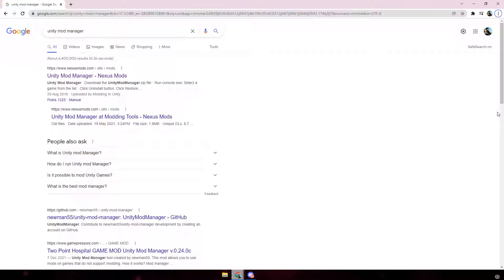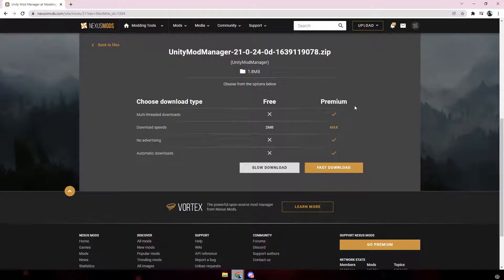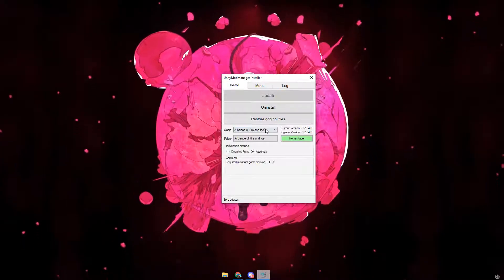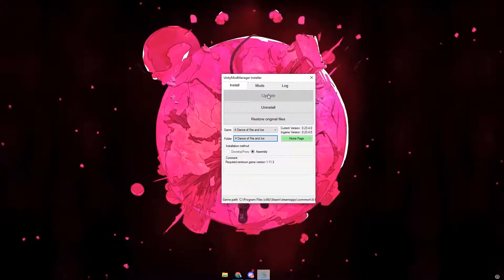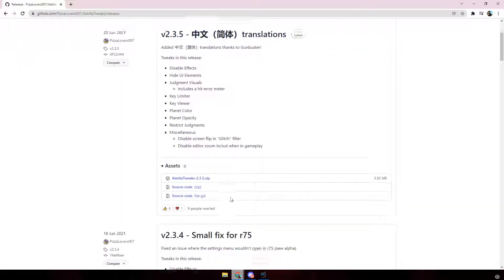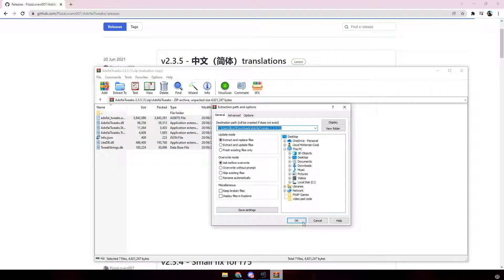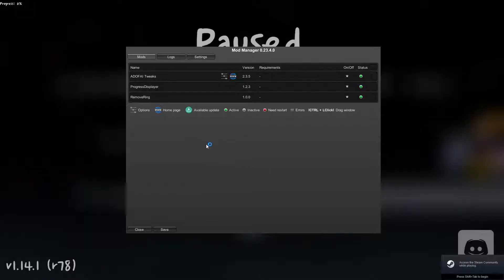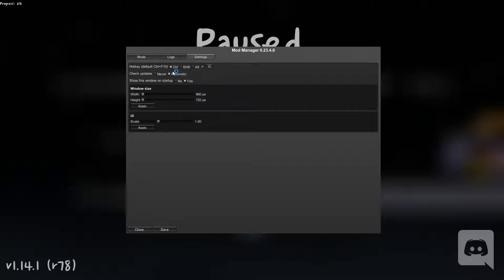How To Get ADOFAI Mods (ADOFAI Tweaks)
Hello Everyone. I Hope This Tutorial Helped And If It Did, Leaving A Like Would Be Appreciated. If It Didn't Work And There Is A Problem, Make Sure To Leave It In The Comments So I Can Help.

Game Name - A Dance Of Fire And Ice.